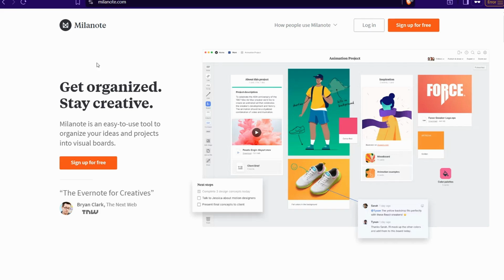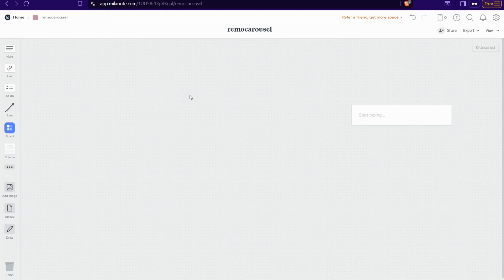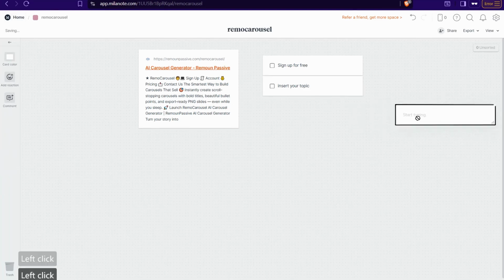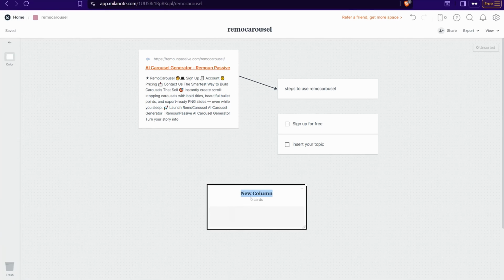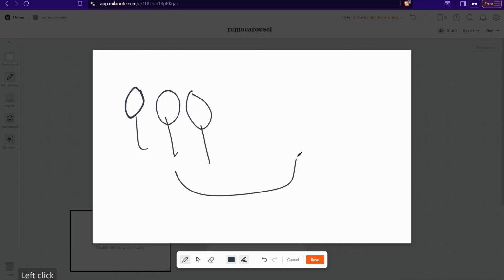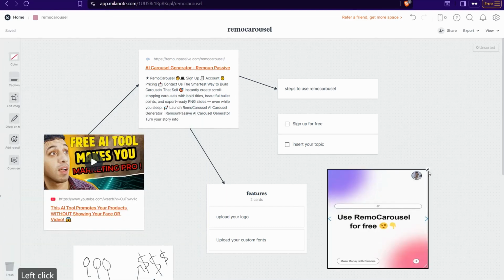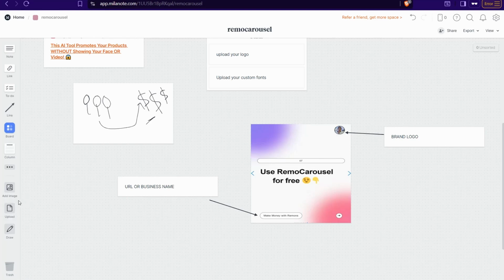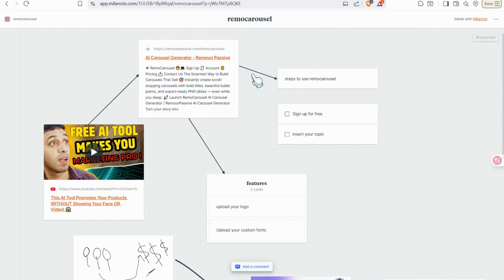Promote Your Affiliate and Digital Products Using this amazing website !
Promote Your Affiliate and Digital Products Like a Pro With this ultimate landing page builder that will WOW your audience and skyrocket your conversions. Build your digital product business with confidence using the DigiPlaybook system , And grab the exact tools I rely on every day to boost my income This powerful platform is designed to help you showcase everything about your affiliate offers, digital downloads, online courses, or eBooks in a clean, compelling, and highly optimized way.
Whether you're a seasoned marketer or just starting out, this tool gives you the edge by creating high-converting landing pages that drive traffic and boost sales. From eye-catching designs to product-focused layouts, this website has everything you need to present your product with clarity and confidence.
Perfect for affiliate marketers, digital entrepreneurs, and content creators who want to turn visitors into loyal buyers — no coding required. Say goodbye to bland pages and hello to professional-grade marketing funnels that truly convert!

The example made in the video:
This AI tool built for maximizw your promoting of any thing
Use Remocarousel for free now